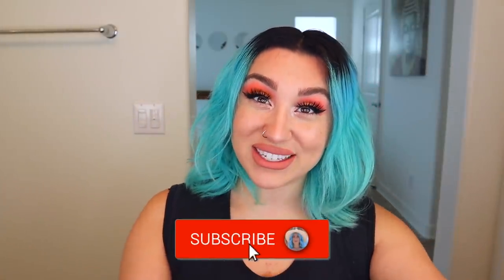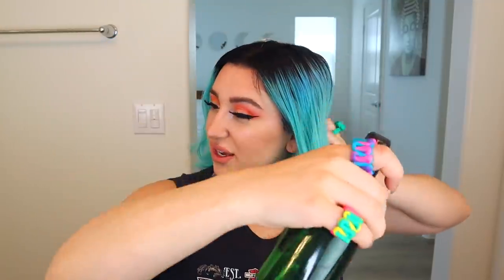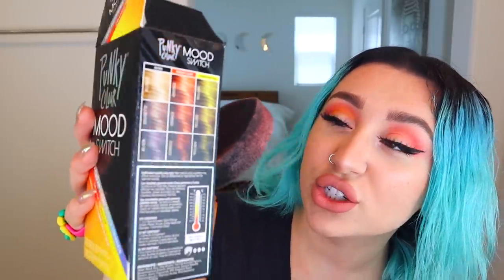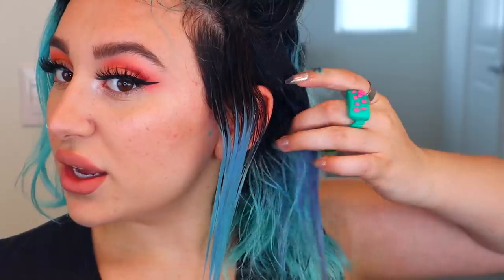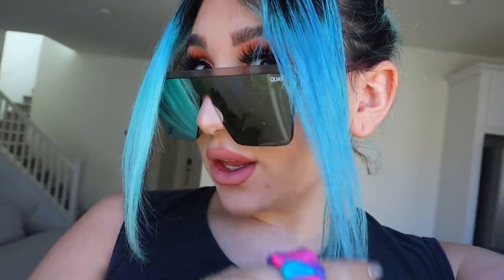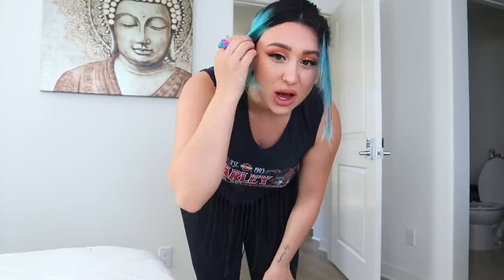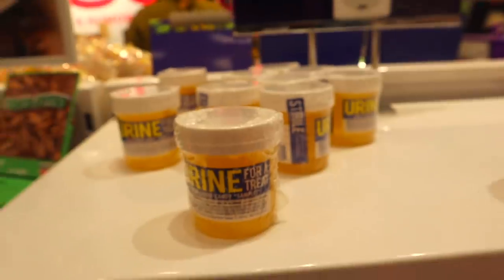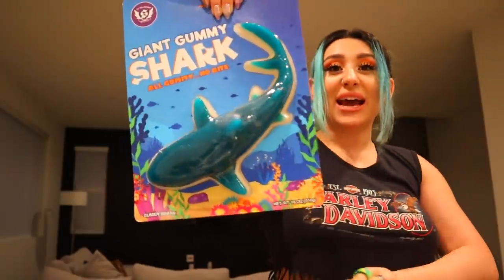TESTING COLOR CHANGING HAIR DYE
Trying Color Changing Hair Dye
or text "mackenziemarie" to 500 500 and start listening today!

I tried out the Punky color, color switch hair dye and this is what happened. It's basically a hair dye that changing with temperature. IT WORKS!
love ya
- Kenzie

Color Changing Hair Dye ORANGE
Color Changing Hair Dye PURPLE
Water Bottle
Harry Potter Jelly Beans
Soda Candy
Jelly Pop Candys
Pop Rocks